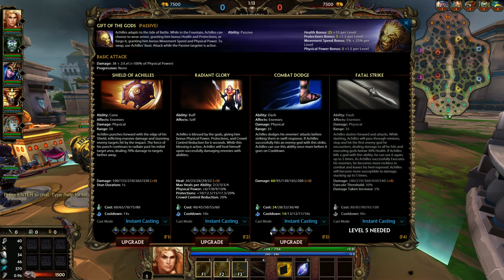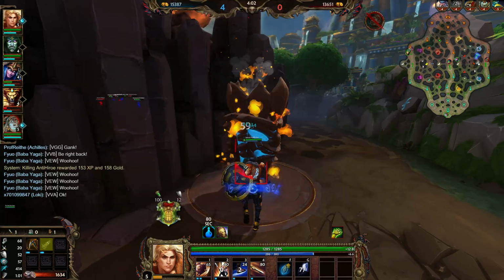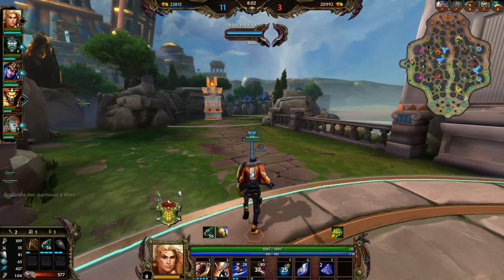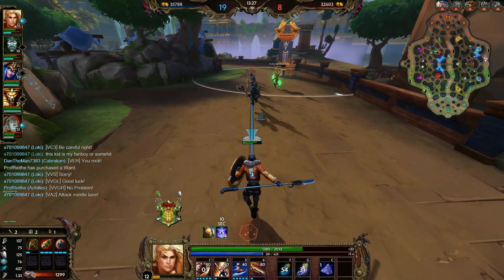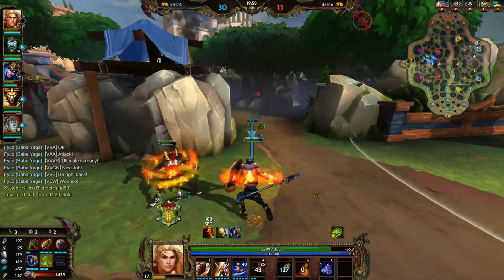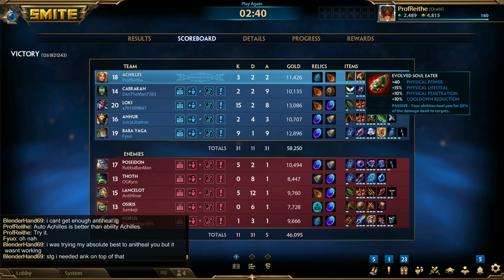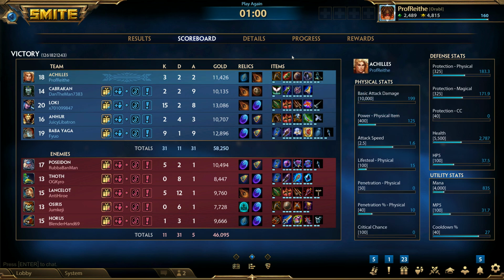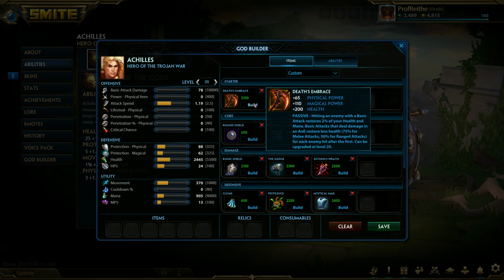SMITE Comprehensive Guide to Jungle: Auto Achilles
This is essentially a discussion and baseline for trying Achilles as an auto-attacker instead of an ability-based Warrior. In my opinion, Auto Achilles is underused as he clearly can work in that capacity. This is not to say that he should always be used this way, more of an open discussion on Achilles being used this way, given the right scenario.